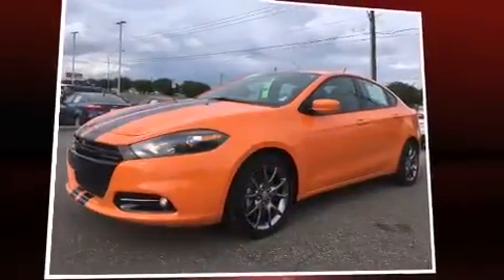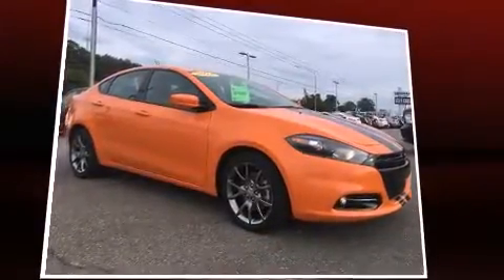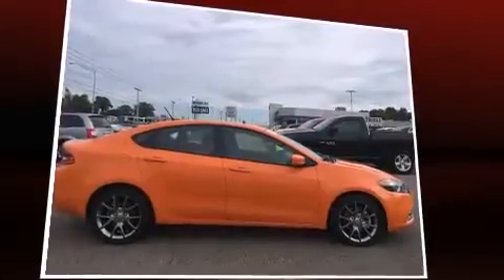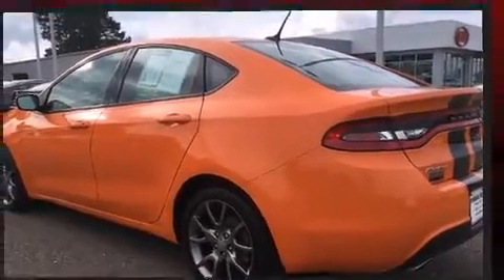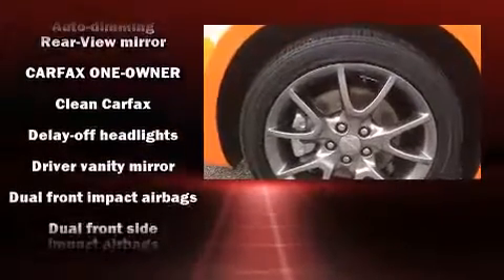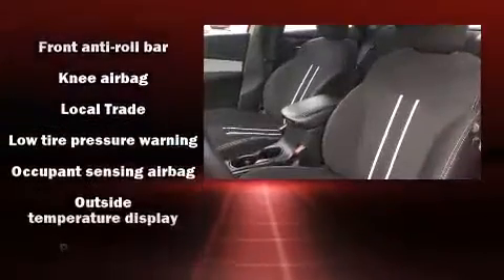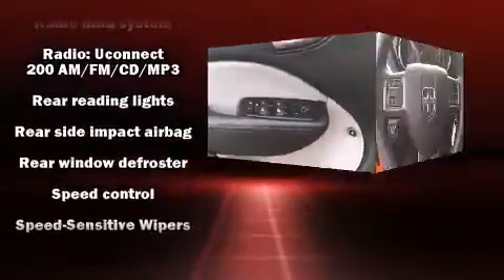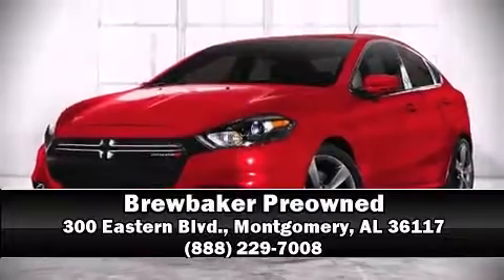2014 Dodge Dart SXT in Montgomery, AL 36117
Brewbaker Preowned
300 Eastern Blvd.

Treat yourself to a test drive in the 2014 Dodge Dart. This 4 door, 5 passenger sedan still has fewer than 40,000 miles! Smooth gearshifts are achieved thanks to the 2.4 liter 4 cylinder engine, providing a spirited, yet composed ride and drive. All of the premium features expected of a Dodge are offered, including: delay-off headlights, speed sensitive wipers, an outside temperature display, front bucket seats, cruise control, an overhead console, and much more. Dodge also prioritized safety and security with features such as: traction control, brake assist, anti-whiplash front head restraints, a panic alarm, and 4 wheel disc brakes with ABS. Comprehensive safety includes row curtain airbags and stability control. A Carfax history report indicates just one previous owner. Our knowledgeable sales staff is available to answer any questions that you might have. They'll work with you to find the right vehicle at a price you can afford. Please don't hesitate to give us a call.